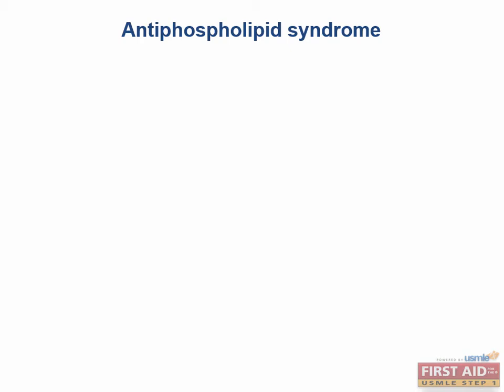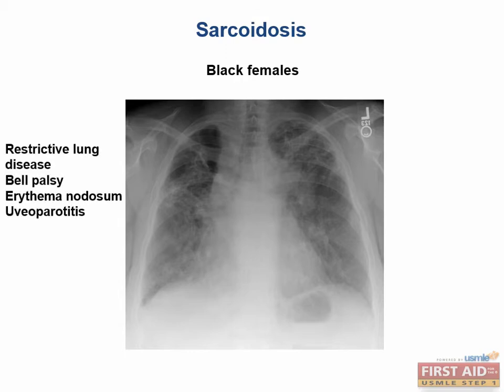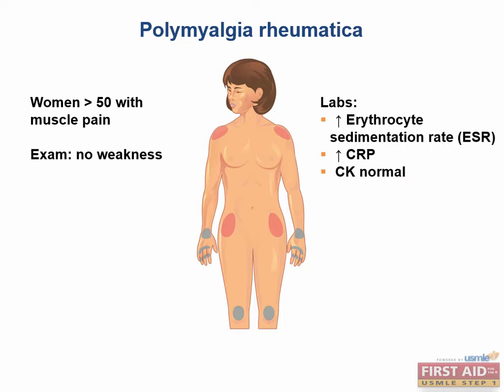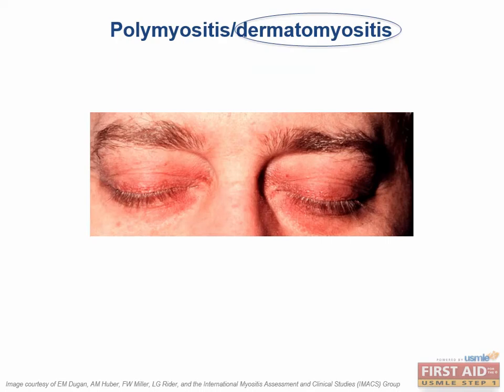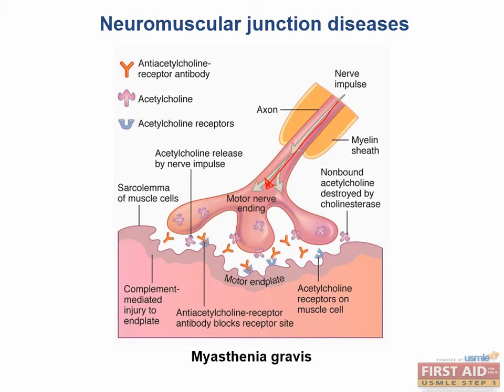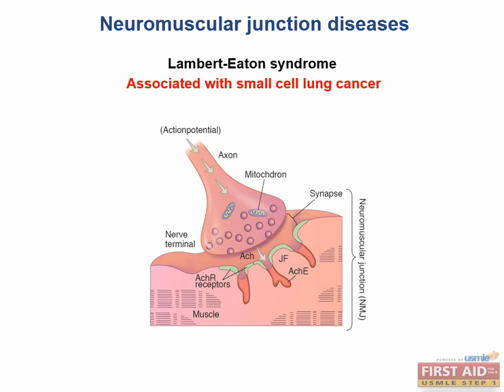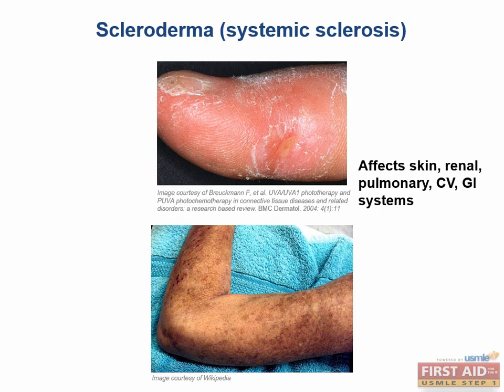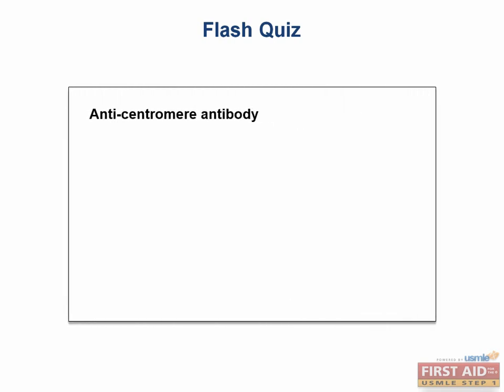Musculoskeletal Pathology Part 4